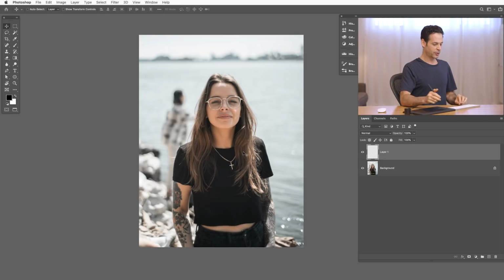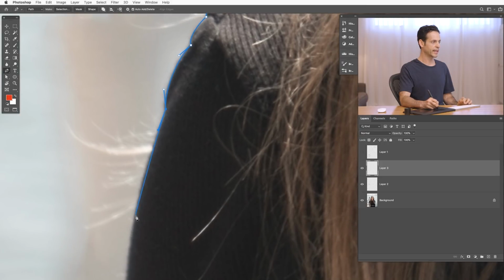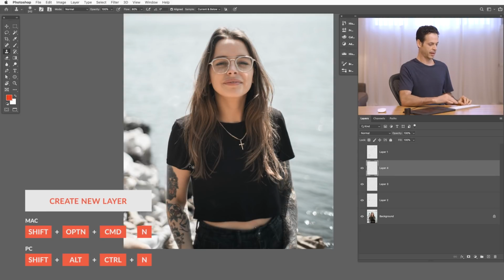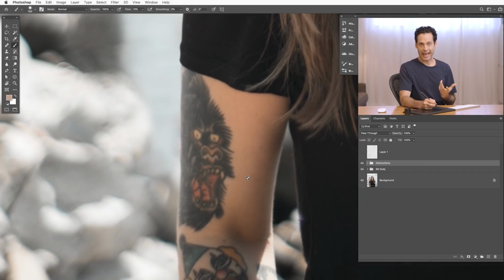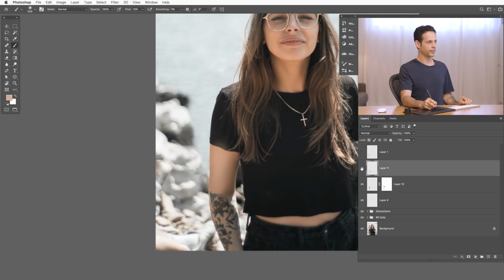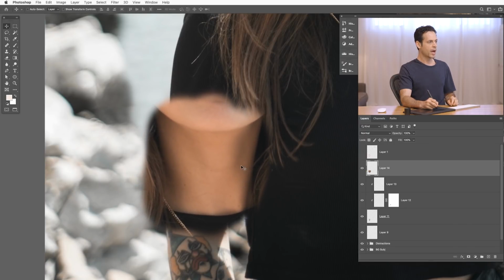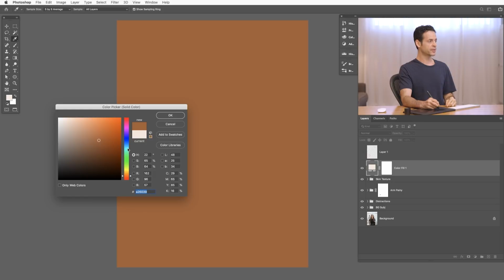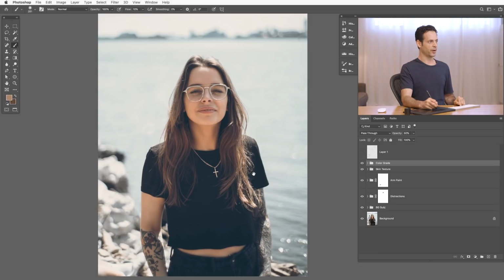Portrait Editing with Aaron Nace | LIVE Rebroadcast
▶ Download the 2 sample images, layered TIF and PDF guide for this tutorial (free with a PHLEARN account)

Join us for a complete portrait edit where you'll learn how to remove common distractions like people in the background, harsh lights and glare, and even a tattoo, recreating realistic skin tone and texture. We also show you a quick and effective technique to add beautiful color toning to your images.

If you missed our recent PHLEARN Live broadcast, don't worry! Aaron is back to show you everything he covered. So head on over to PHLEARN.com to grab the sample images (and the sample PSD) and follow along!

CHAPTERS
0:00 Intro: Full Photo Edit From Start to Finish
1:58 Removing the Background Subject with Spot Healing
3:34 Selecting the Arm with the Pen Tool
7:08 Cloning Out the Background Cleanly
8:47 Removing Reflections and Light Distractions
9:33 Switching to the Healing Brush Tool
11:34 Removing the Tattoo with a Low-Flow Brush
15:08 Painting Shadow and Highlight for Dimension
18:35 Rebuilding Skin Texture with High Pass
22:32 Color Toning with Solid Color Fill Layers
25:18 Before and After Review
26:51 Wrap-Up

Go deeper with the PHLEARN PRO course “How to Remove Anything in Photoshop”